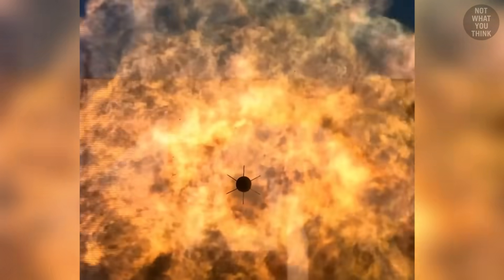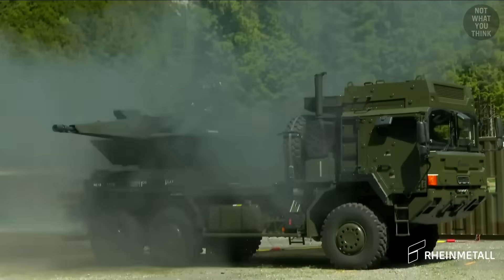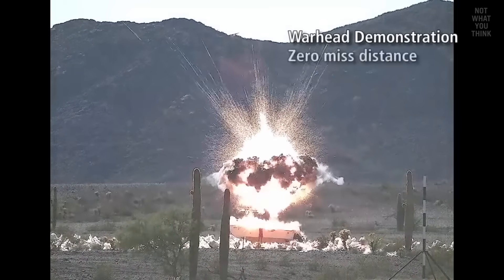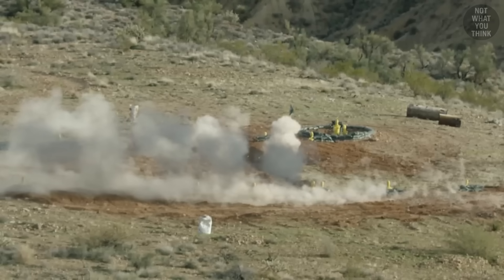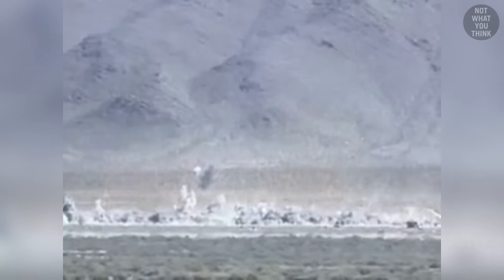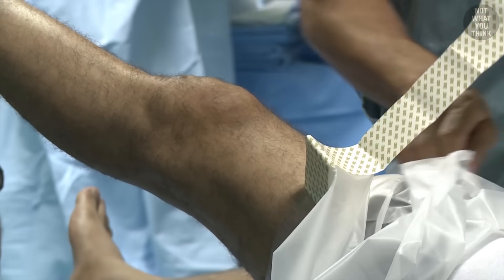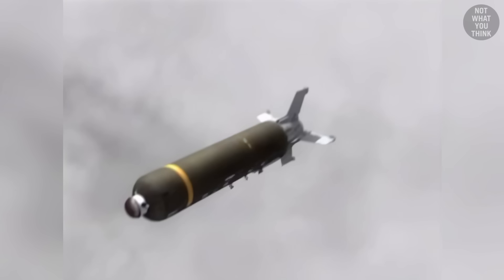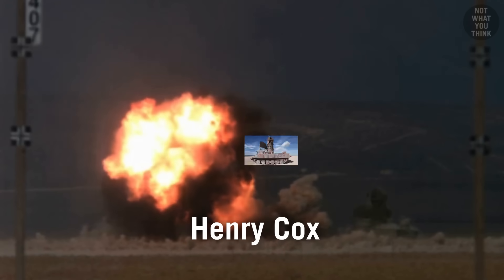Why It's ILLEGAL to Use Glass in Bombs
Chapters:
0:00 What Are Airburst Bombs?
1:08 How do Airburst Bombs Know When to Explode?
2:35 Time Fuze vs. Proximity Fuze
3:33 How Airburst Rounds Hit Hidden Targets in Trenches
5:18 Airburst Munitions vs. Cluster Bombs: What's The Difference?
7:28 Why Using Glass Shrapnels is Illegal in Airburst Bombs
8:22 The Inventor of Shrapnel: Meet Henry Shrapnel
9:04 BLU-108: When You Mix Cluster Bombs with Airburst Shrapnel

Silver Flicker - Colors of Illusion

Footage:
Select images/videos from Getty Images
RTX
Courtesy of RTX
Courtesy of Northrop Grumman
Courtesy of Rheinmetall
Courtesy of Nammo
National Archives